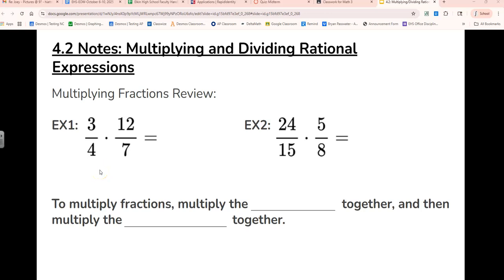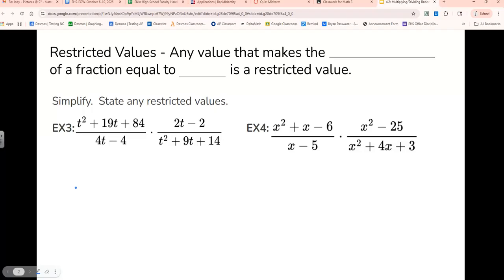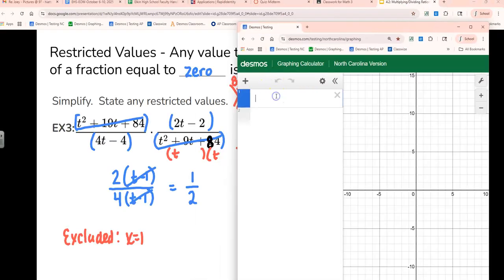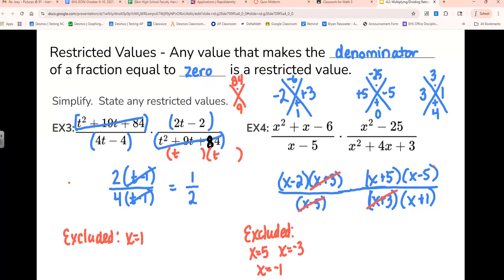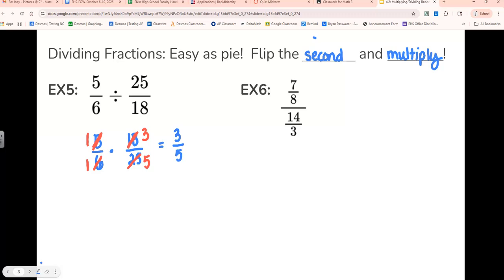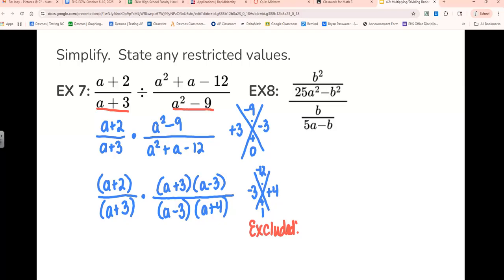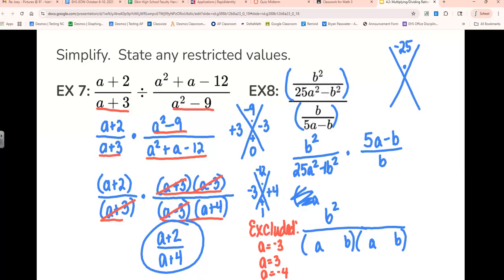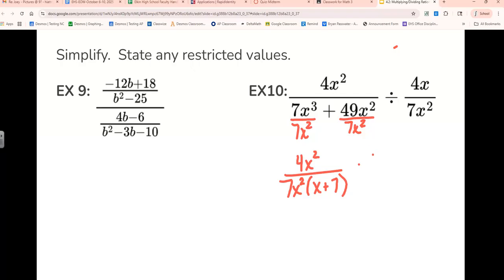Math 3: Notes 10/7